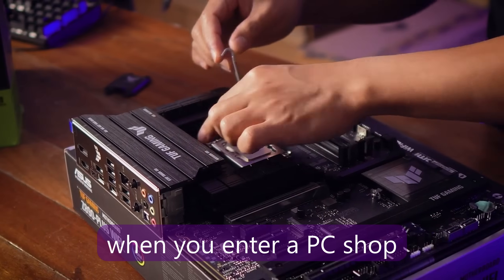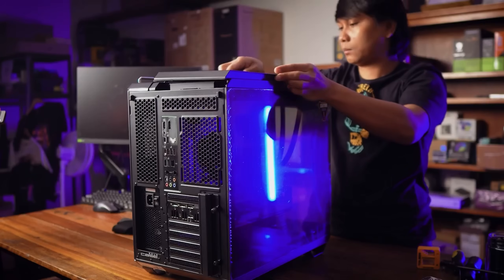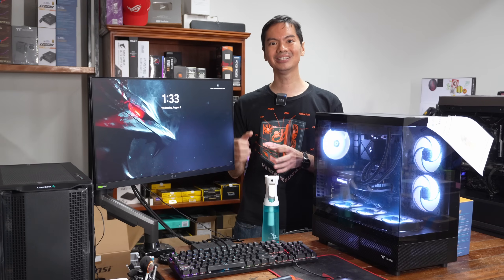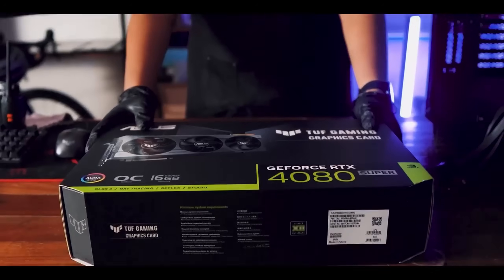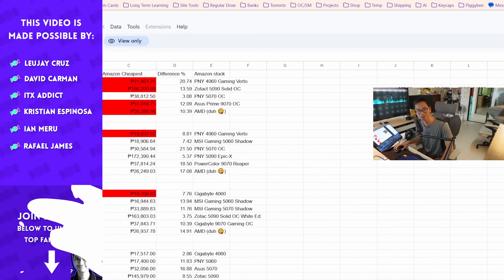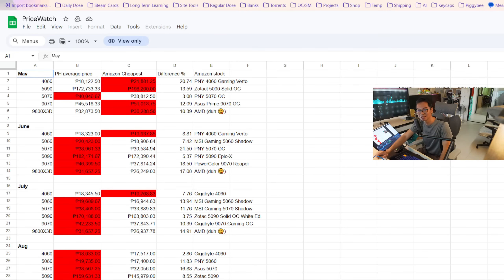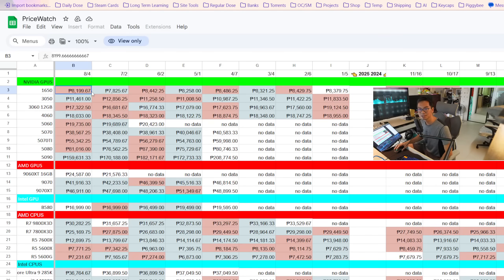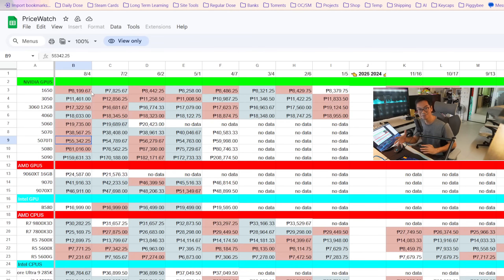Finding the cheapest computer parts WITHOUT USING AI 🤔 📉 Pricewatch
My CPU
My case
My camera
My main monitor (smaller version)
My mouse
My headphones

Episode 542x32x25 - Pricewatch August